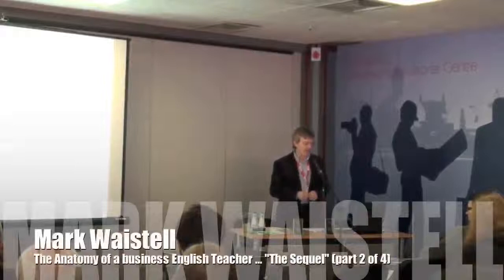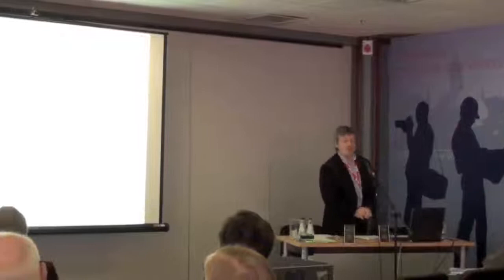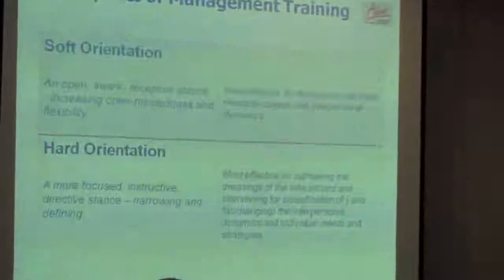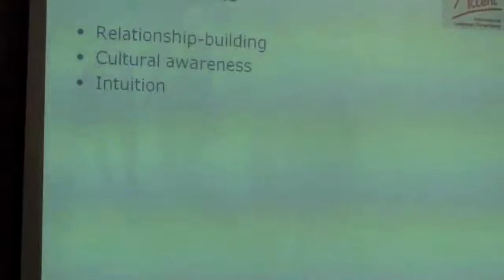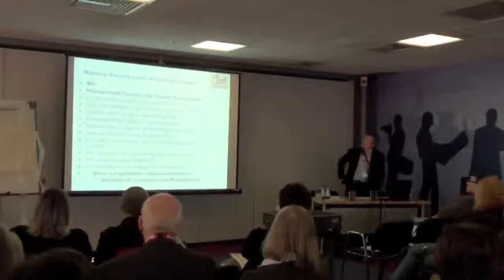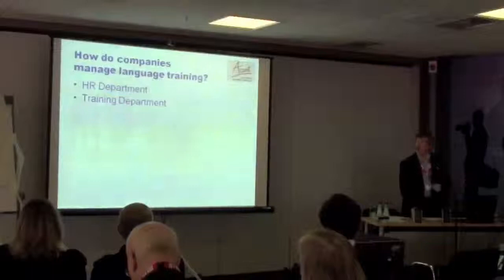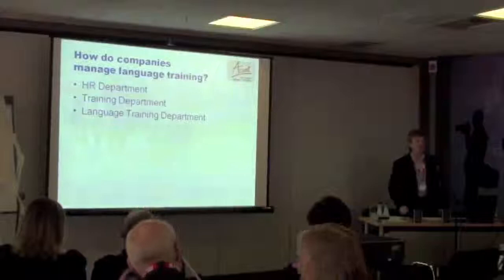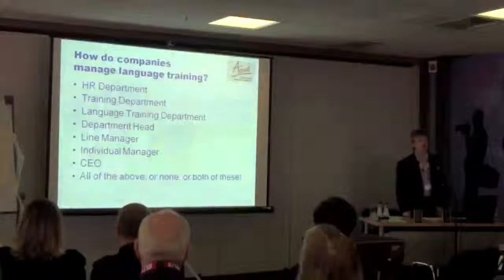The Anatomy of a Business English Teacher ... "The Sequel!" (part 2 of 4)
Mark Waistell talking at the BESIG Pre-Conference Event at the IATEFL 2010 Annual Conference in Harrogate, UK.

Twenty years ago, Mark Waistell wrote and spoke widely on this subject  a dissection of the body of Business English Teachers. This account attempts to revisit the subject and see how things have changed today. What are the various roles assumed by BE teachers? How Businessy do we need to be? Is the Business element only limited to context or is it necessarily present for methodologies, resources, mindset... a total approach? Sometimes serious, often humorous, at times theoretical but always practical, Mark will examine the questions: Who are we? What do we do? Is it different? Does it work?